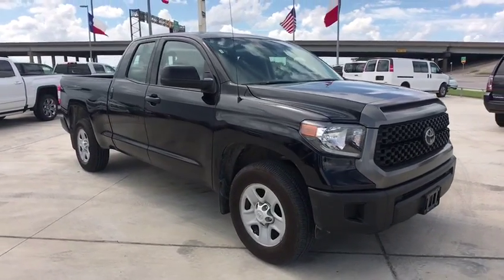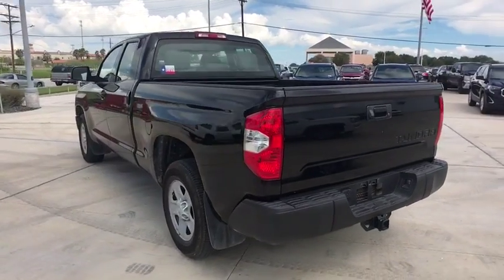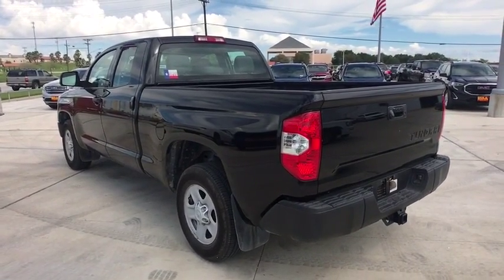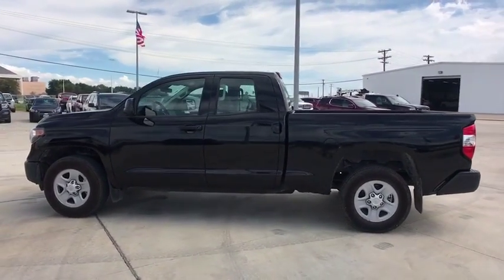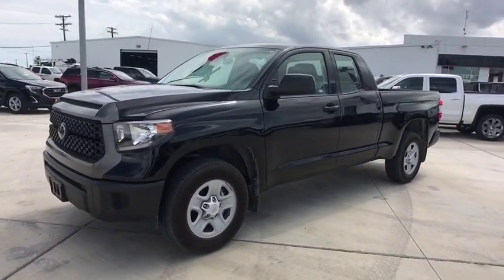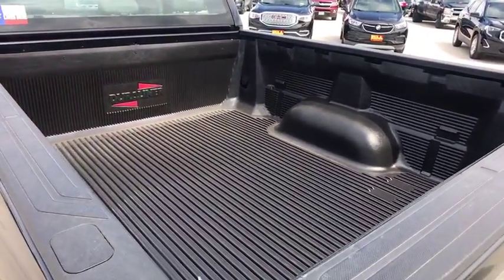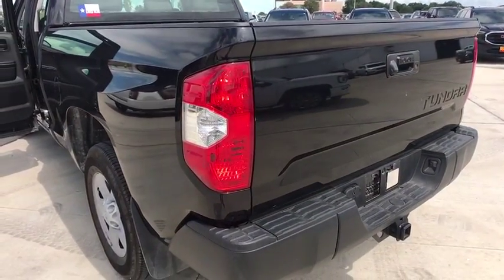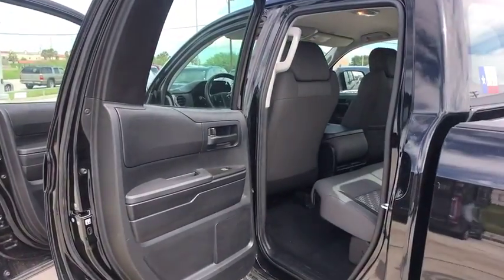2018 Toyota Tundra 2WD Corpus Christi, Kingsville, Alice, San Antonio, Robstown, TX TP173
Midnight Black Metallic Used 2018 Toyota Tundra 2WD available in Robstown, Texas at Beck & Masten GMC Buick Coastal Bend. Servicing the Corpus Christi, Kingsville, Alice, San Antonio, TX area.
2018 Toyota Tundra 2WD SR - Stock#: TP173 - VIN#: 5TFRM5F11JX124800

CARFAX One-Owner. Black 2018 Toyota Tundra SR RWD 6-Speed Automatic Electronic with Overdrive 4.6L V8 DOHC Dual VVT-i 32V Cloth.#1 for 3 Reasons: Price, Selection, Repeat Business.